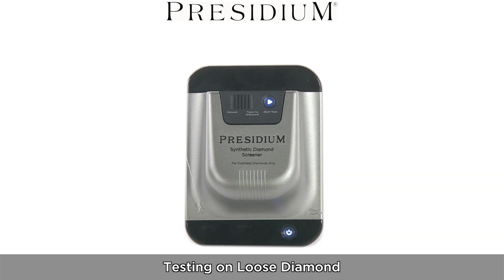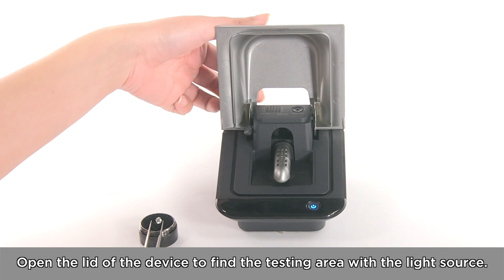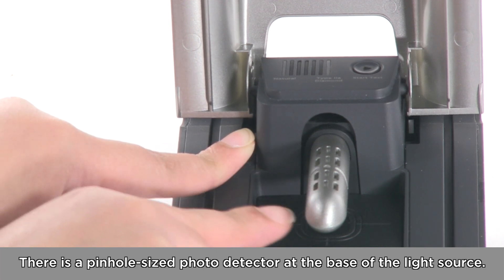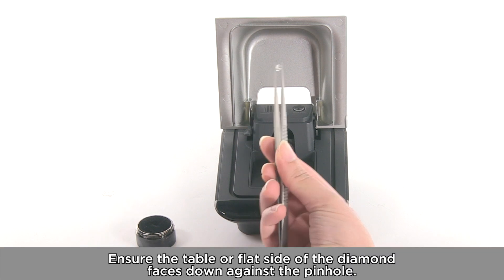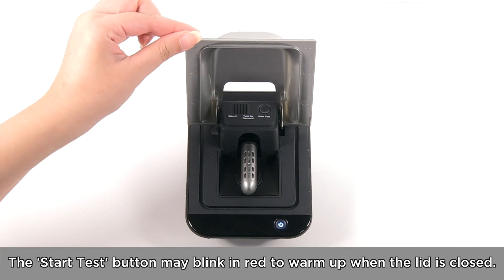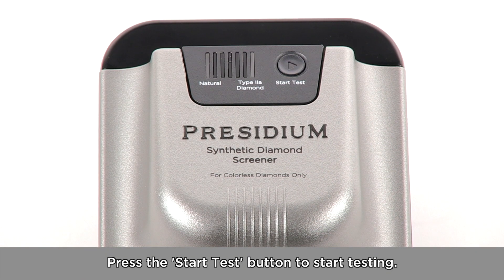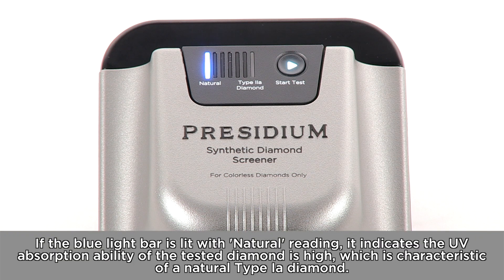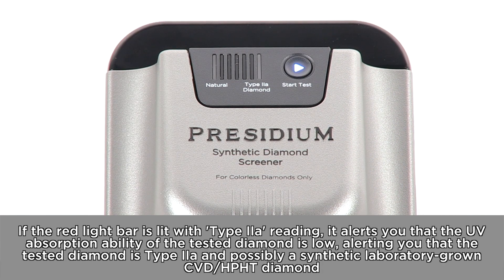Synthetic Diamond Screener (SDS) - Testing on a Loose Diamond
The Synthetic Diamond Screener by Presidium is developed to help screen out Type IIa colorless diamonds from natural Type Ia colorless diamonds, as CVD/HPHT laboratory-grown synthetic diamonds are typically Type IIa.

The Synthetic Diamond Screener also works on both loose and mounted diamonds in jewelry.

SDS works on colorless diamonds of D color to J color and does not work in detecting other colorless simulant stones.

You should always ascertain if your stone is a colorless diamond before using this device.